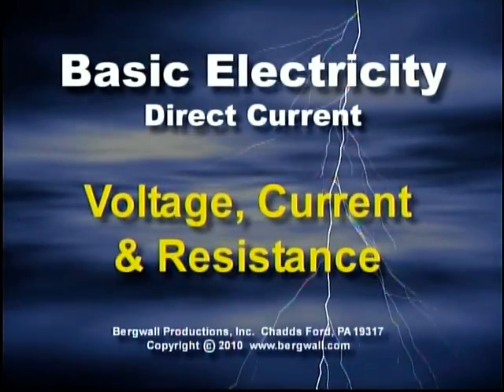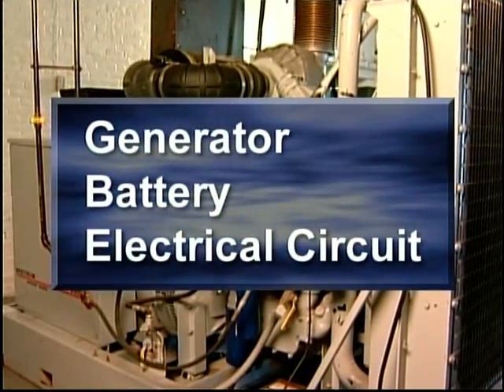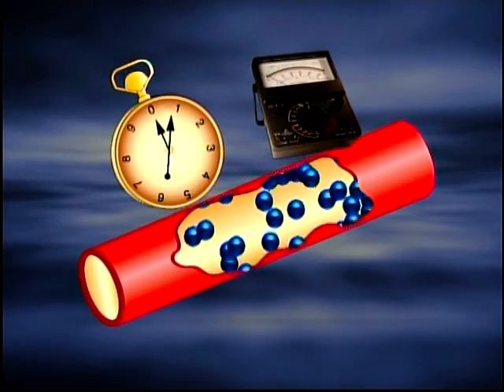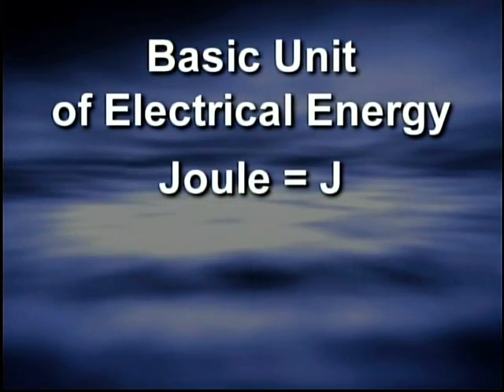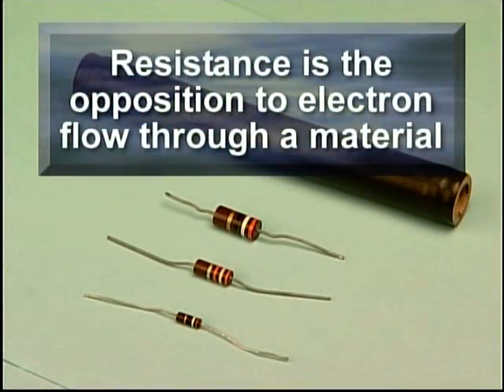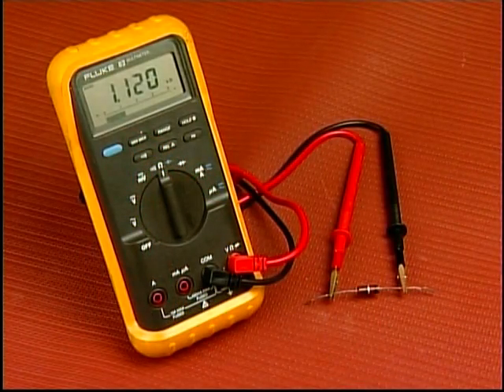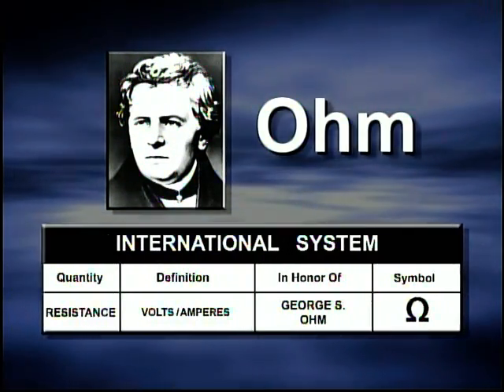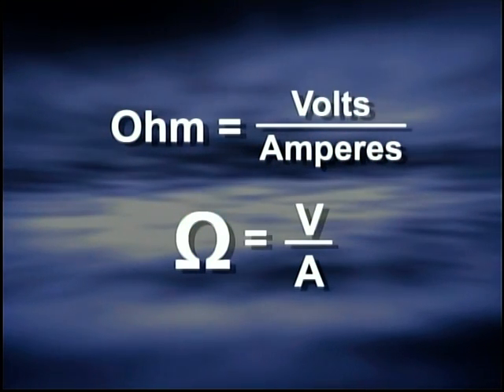Voltage Current and Resistance